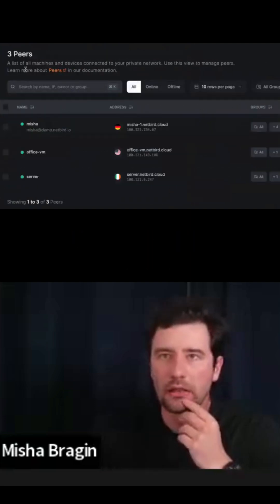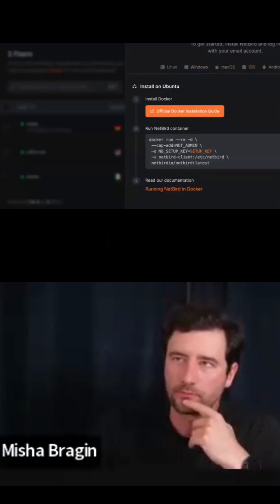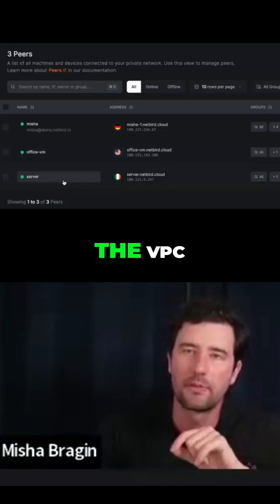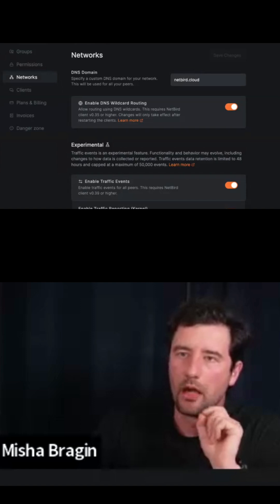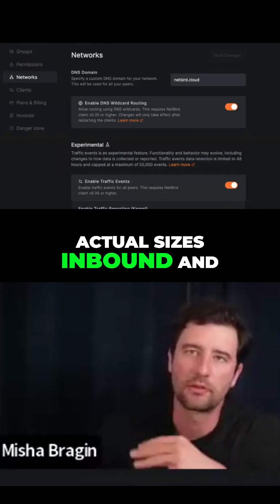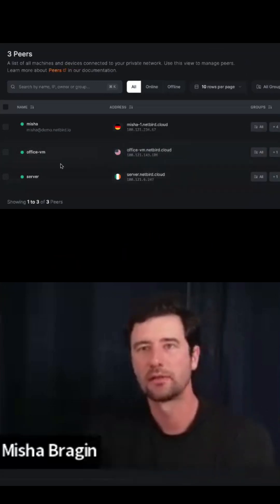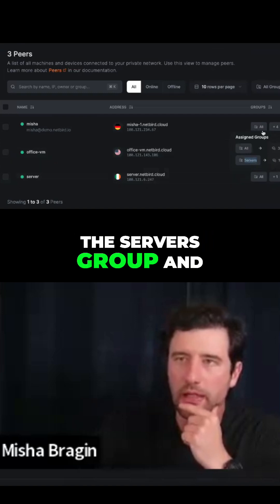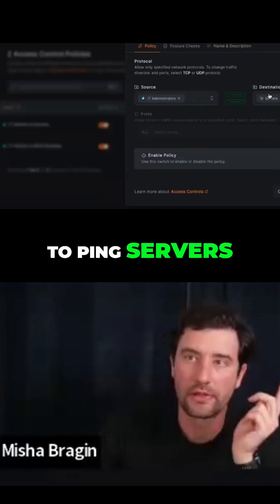How to Enable NetBird Traffic Events (Quick Demo)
Learn how to enable NetBird’s traffic event logging, set up access control, and validate connectivity — all from the CLI.